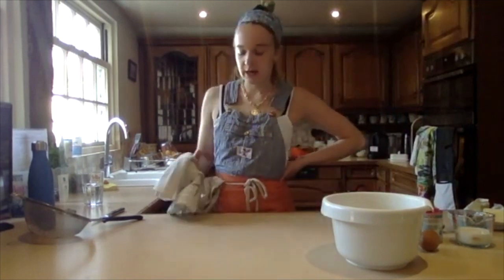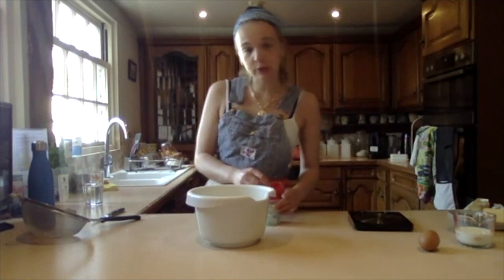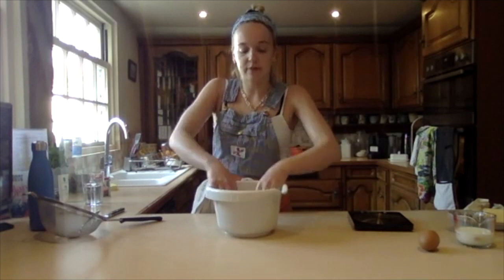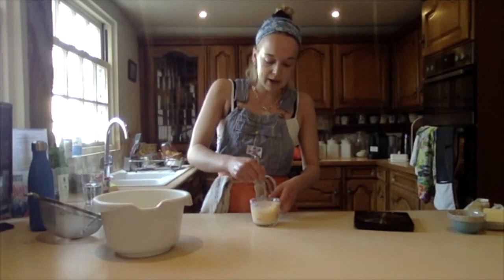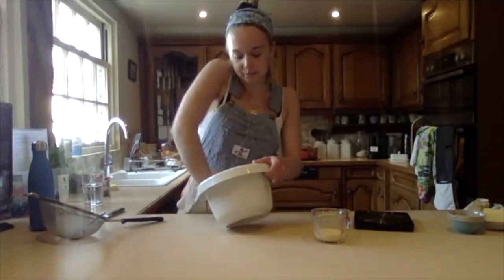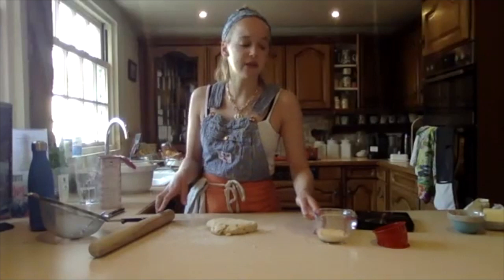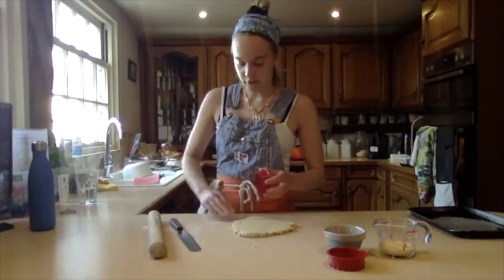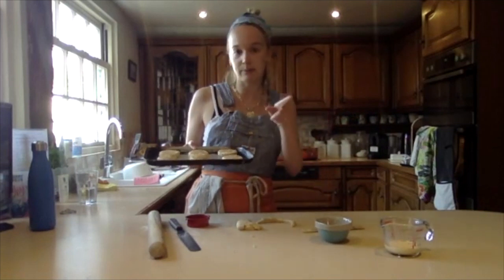Flora's Scones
Flora shows us how to make her scones.